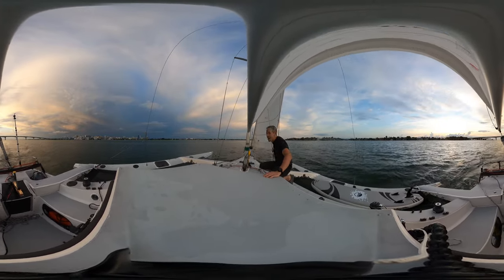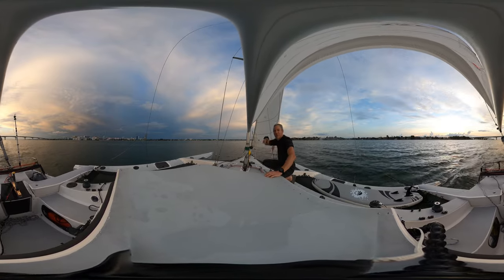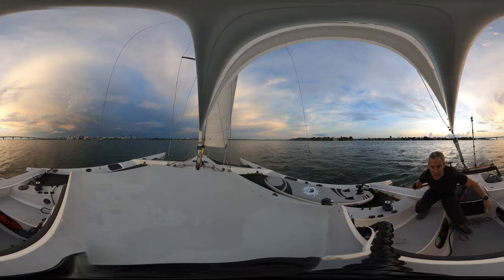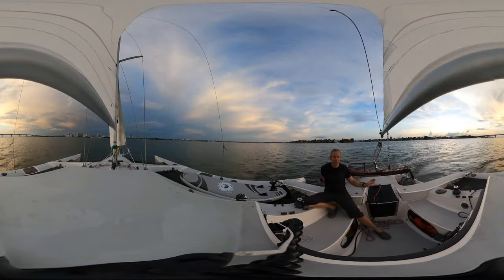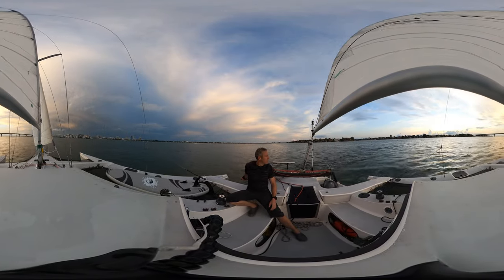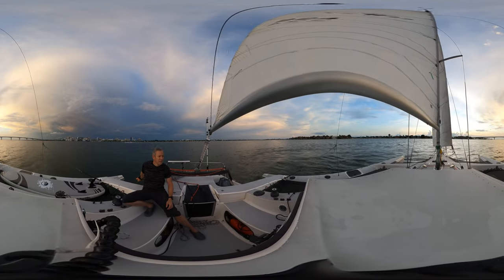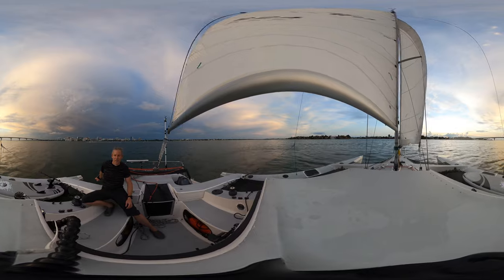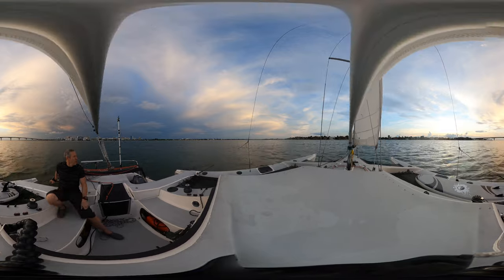Doing a 360 turn in a 360 video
The F27 can do a 360 without changing the sails setup.
I wanted to do this with the centerboard down and also up, but youtube limits 360 videos to 90- seconds. Doing a 360 with the centerboard up was also successful but does not work as well.